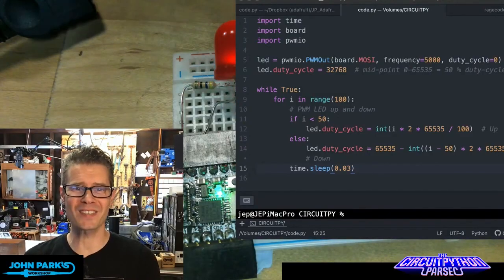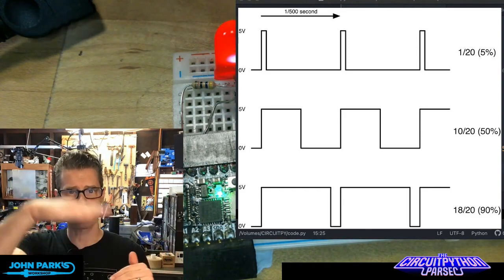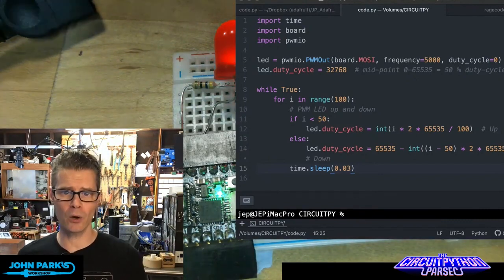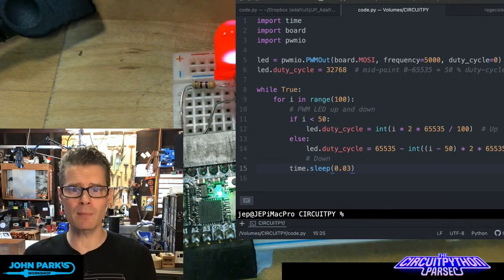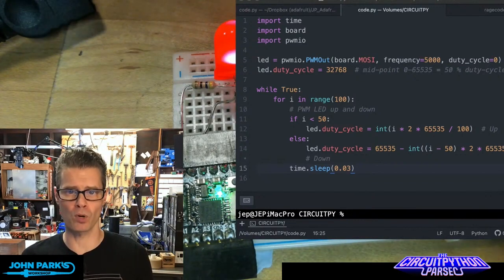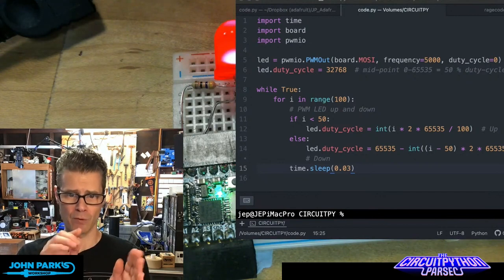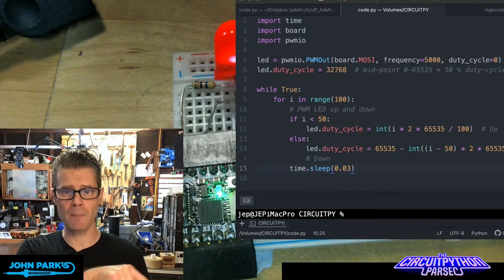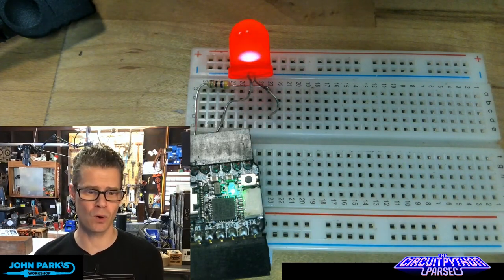John Park's CircuitPython Parsec: PWM Output @adafruit @johnedgarpark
Output PWM (pulse width modulation) voltage on your microcontroller's digital pins using CircuitPython's pulseio library.